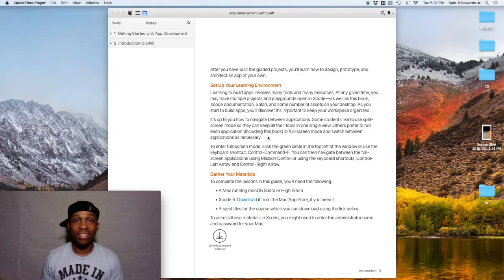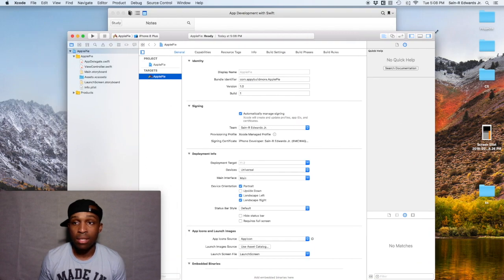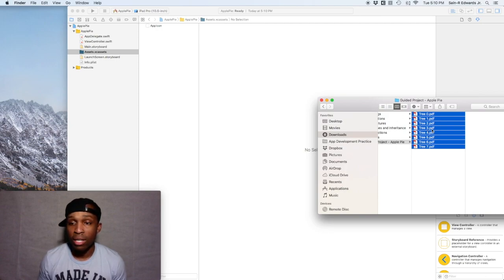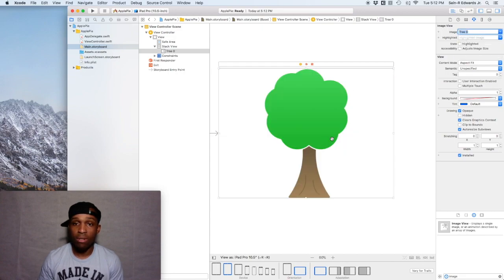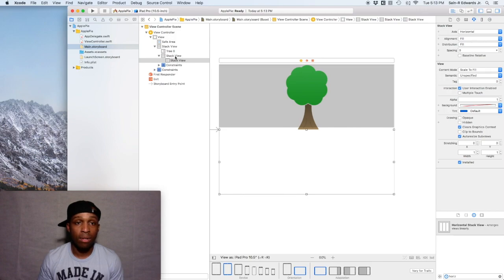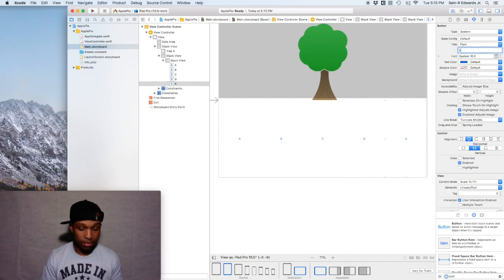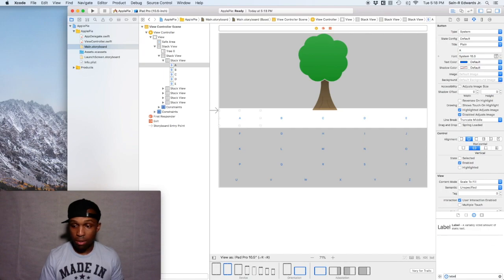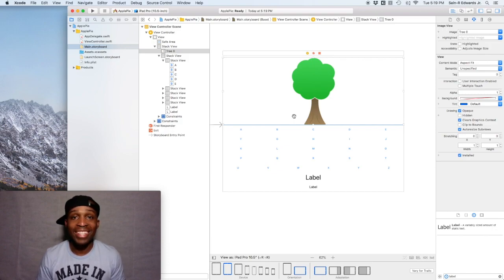App Development with Swift Guided Project 2: Apple Pie - The Setup - 1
Hey guys, welcome to the end of Section 2! Congrats!!! In this video, we go over the User Interface (UI) setup for the Guided Project - Apple Pie. Be sure to follow along with in your own Xcode project!